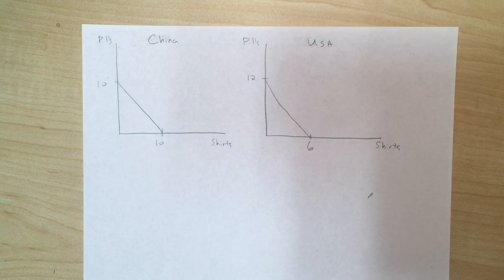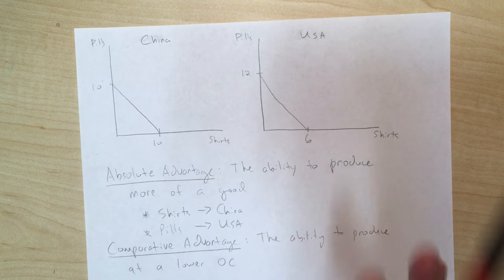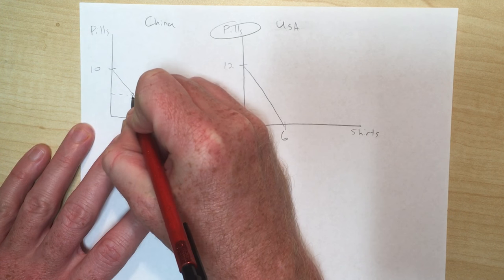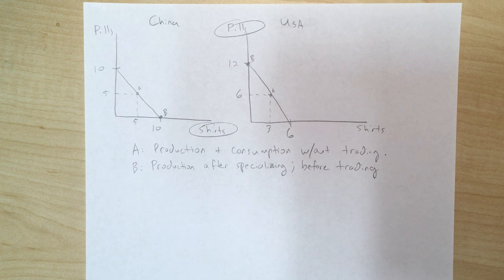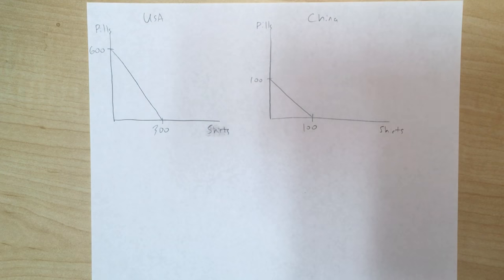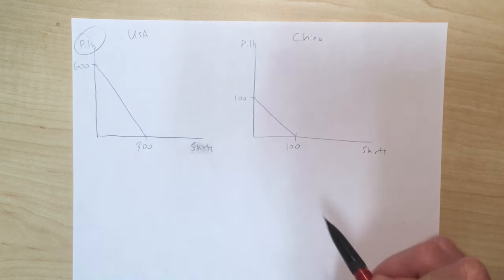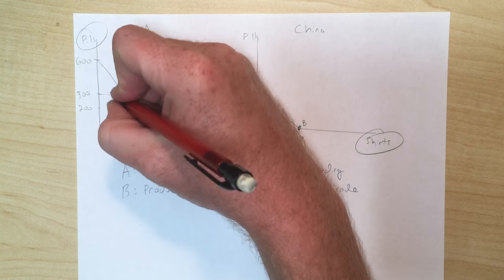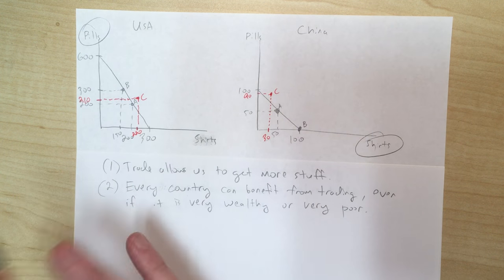Chapter 2, part 2